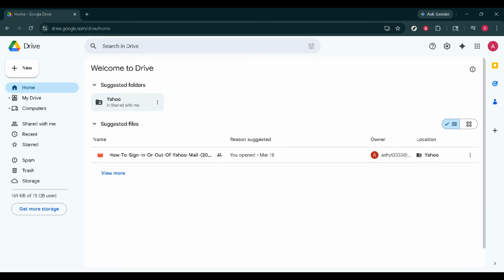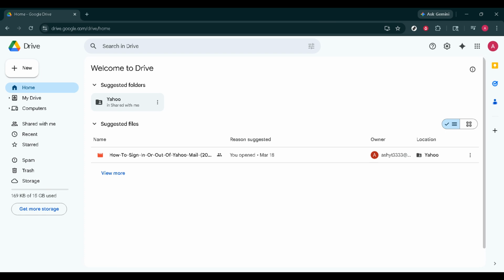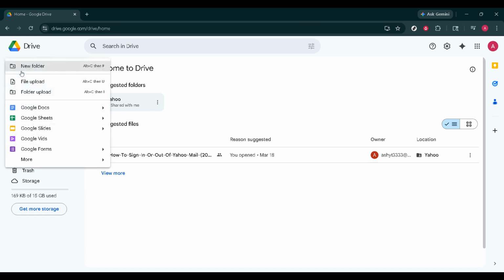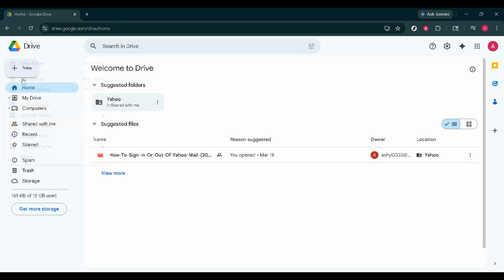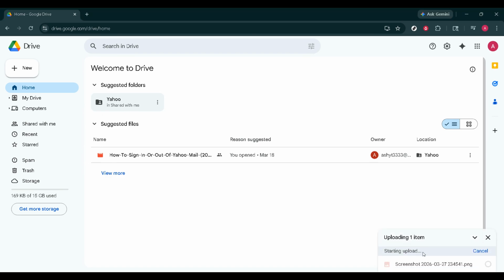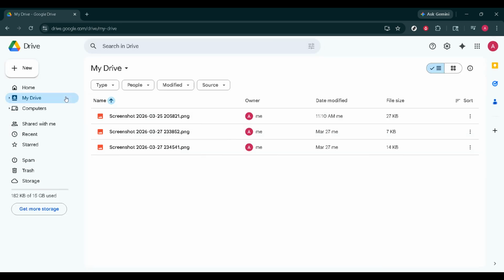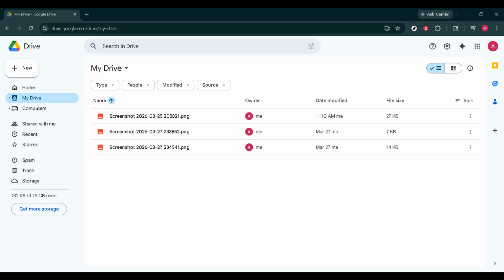How To Upload Files To Google Drive (Easy Guide)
Learn how to upload files to Google Drive in just a few simple steps. This tutorial shows you how to sign in, upload a file from your device, and find it in My Drive.

🕚Timestamps:
0:00 Introduction
0:22 Go to Google Drive and Sign In
0:42 Click New
0:55 Click File Upload
1:07 Choose Your File
1:27 Open My Drive
1:40 Finished Uploading

✍️What You'll Learn In This Video:
• How To Sign In To Google Drive
• How To Use The New Button In Drive
• How To Select File Upload Options
• How To Choose Files From Your Device
• How To Find Uploaded Files In My Drive
• How To Organize Files After Uploading

💡Pro Tips:
• Use folders before uploading to stay organized.
• Rename files clearly so they’re easy to find later.
• Check your storage space if a file won’t upload.
• Use drag and drop for even faster uploads.
• Share uploaded files with the correct permissions.